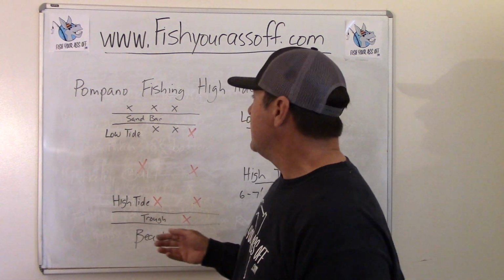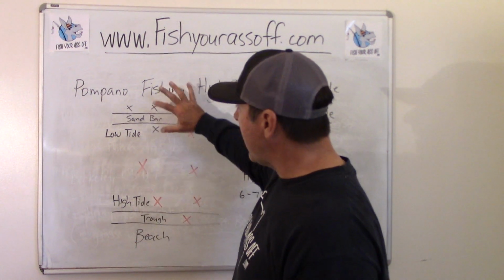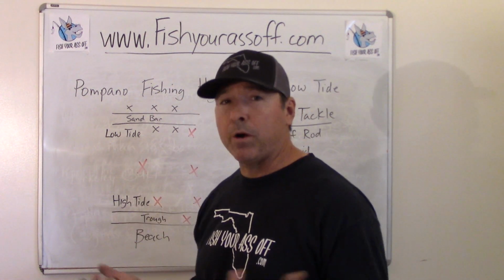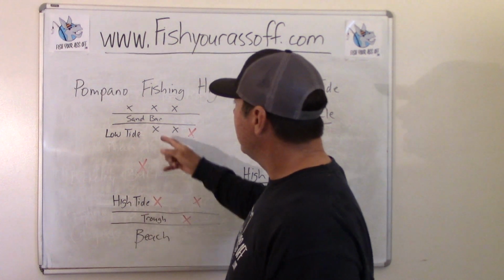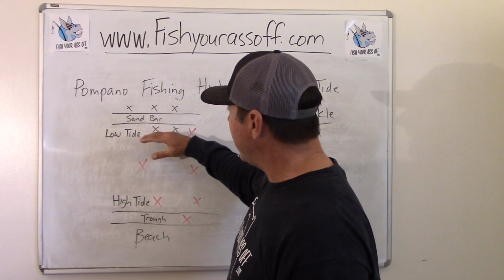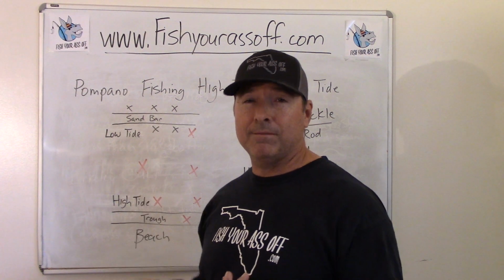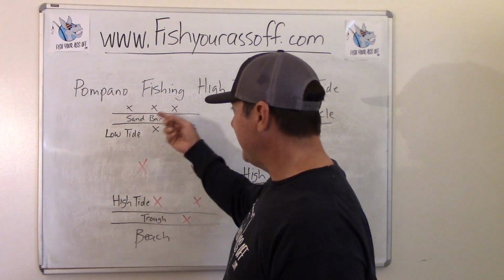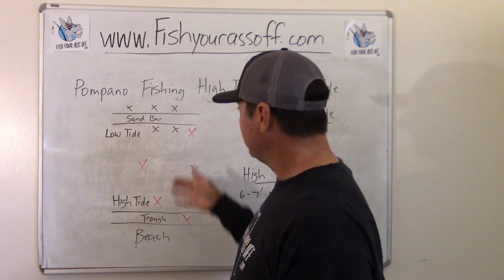Pompano Fishing High Tide Low Tide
Pompano Fishing High Tide vs. Low Tide Tips and Techniques.